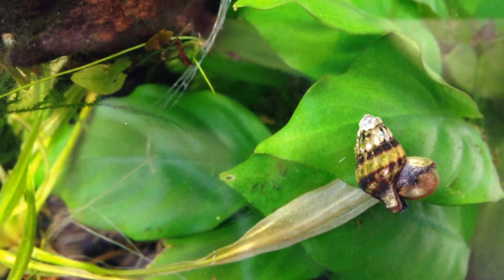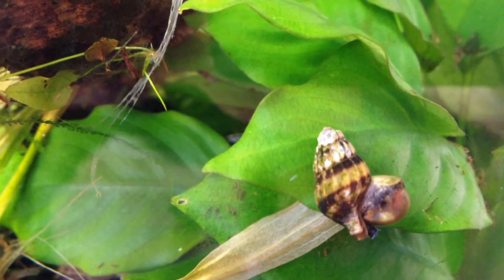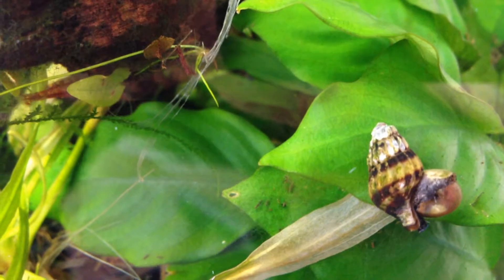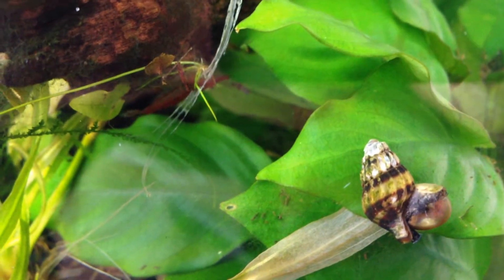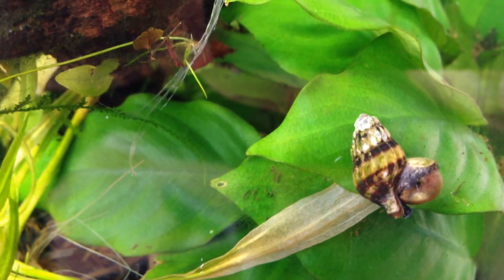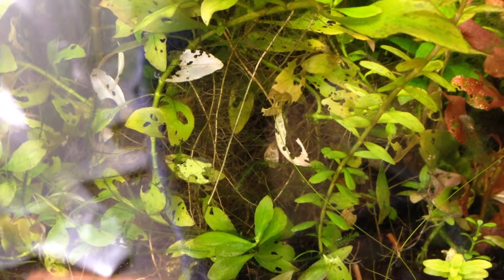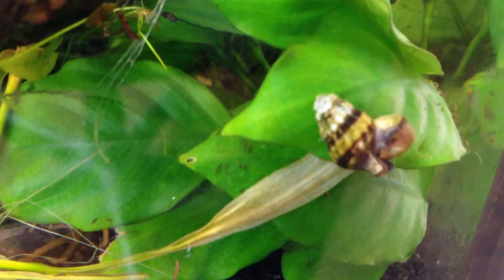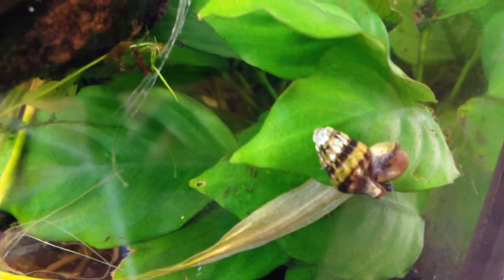Deadly Assassin Snail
I think snails are eating my plants now. Adding assassin snails to deal with it.  Looks like they are VERY effective.